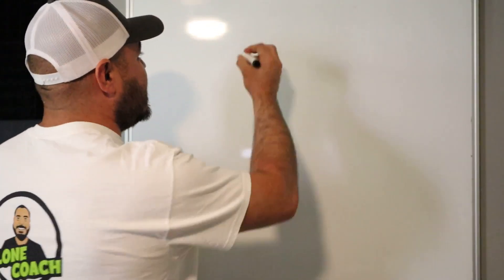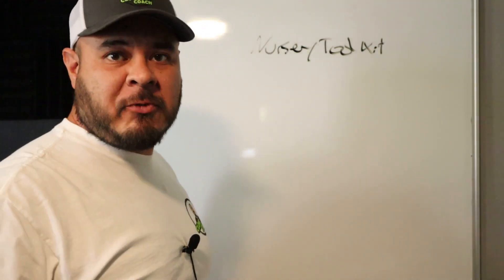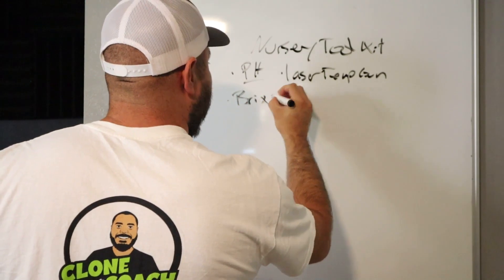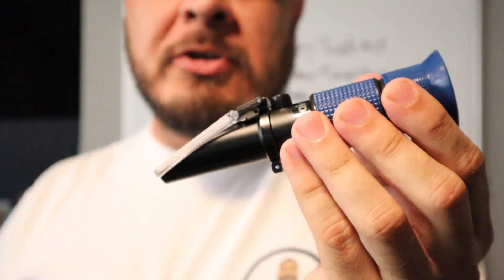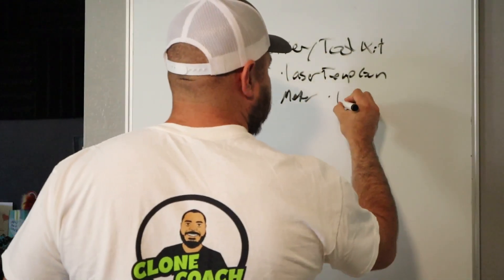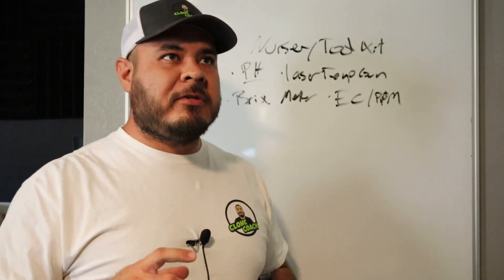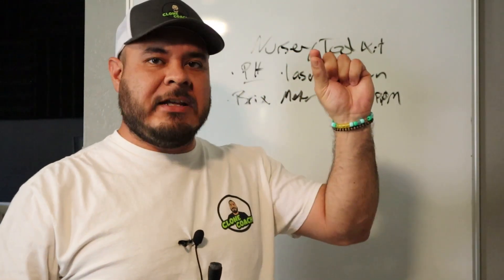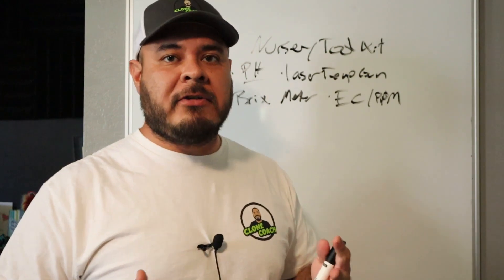Essential Tools for Your Nursery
In this conversation, Paul the Clone Coach discusses the essential tools for a nursery toolkit. He covers the importance of pH meters and pH indicator drops for testing the pH of water and nutrients. He also mentions the use of a laser temperature gun to check the temperature of water, AC units, and plant leaves. Paul recommends using a Brix Meter to measure the sugar content in liquids and an EC/PPM meter to ensure the correct nutrient mix. He emphasizes the need for a PAR meter to measure light intensity and a DO meter to check dissolved oxygen levels in water. Lastly, he suggests using chlorine test strips to test the chlorine levels in water and sanitizing solutions.

Operate a commercial nursery and want a couch to guide you? Visit clonecoach.com today!

Takeaways
A pH meter and pH indicator drops are essential for testing the pH of water and nutrients.
A laser temperature gun can be used to check the temperature of water, AC units, and plant leaves.
A Brix Meter is useful for measuring the sugar content in liquids.
An EC/PPM meter is critical for ensuring the correct nutrient mix.
A PAR meter is necessary to measure light intensity.
A DO meter is important for checking dissolved oxygen levels in water.
Chlorine test strips can be used to test chlorine levels in water and sanitizing solutions.

Chapters
00:00
Introduction to the Nursery Toolkit
02:11
Bricks Meter
02:56
EC/PPM Meter
03:58
PAR Meter
04:55
DO Meter
05:46
Chlorine Test Strips